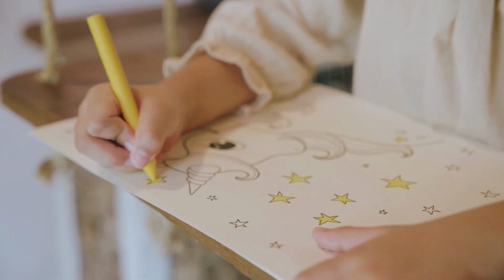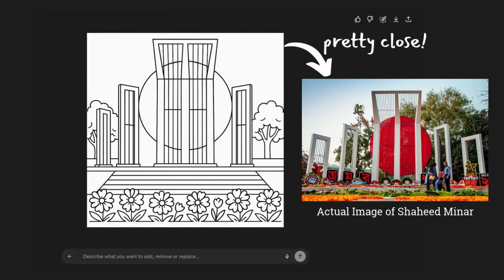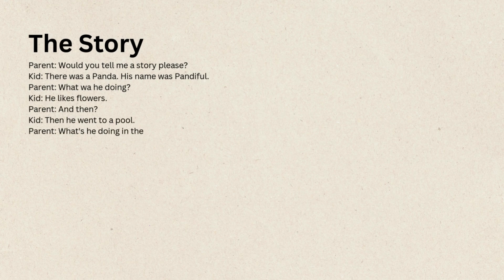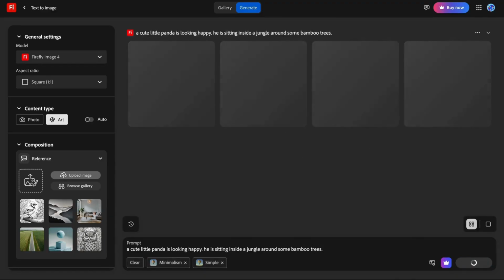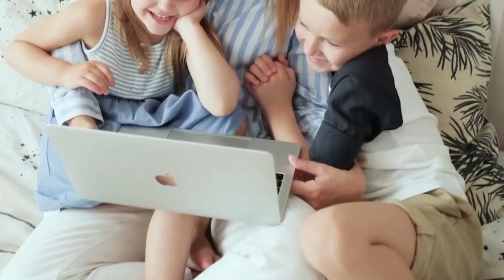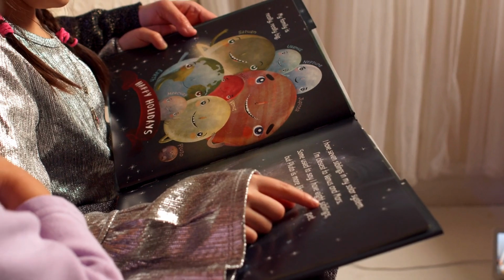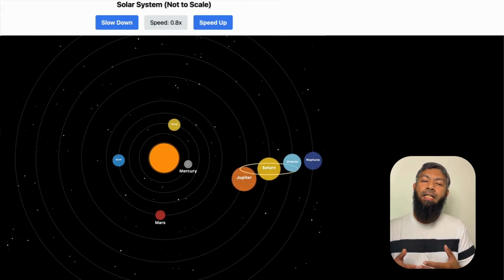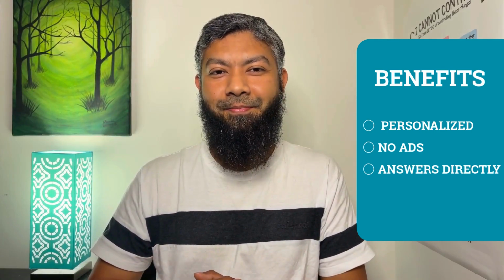3 Mind-Blowing AI Activities for Kids | Fun & Educational Projects at Home or School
Looking for fun and educational activities for your kids using AI? In this video, I’ll show you how to create custom coloring pages, AI-illustrated storybooks, and interactive science animations that your kids will absolutely love!

Whether your child is an artist, a storyteller, or a curious thinker, these AI-powered activities will spark creativity and make learning exciting. I’ll even share which activity was my kids’ favorite!

👨‍🏫 Perfect for parents, teachers, and homeschoolers.

🧠 Try them out and let me know your favorite in the comments!